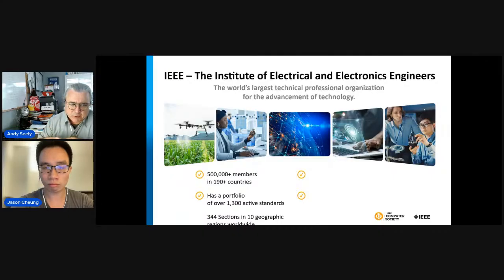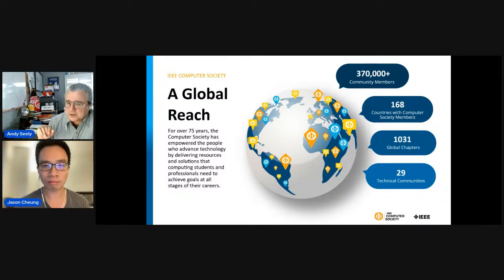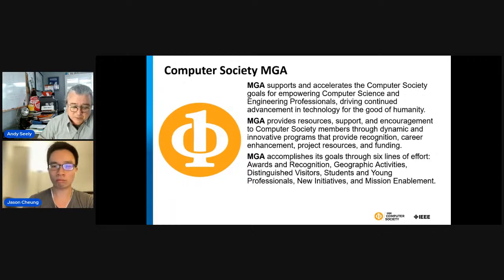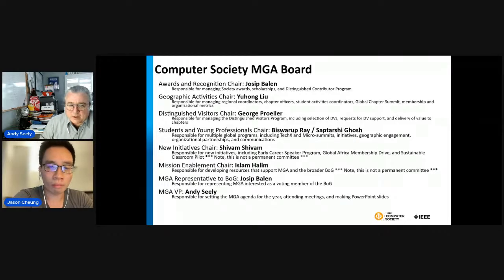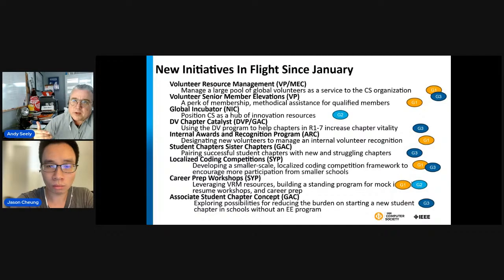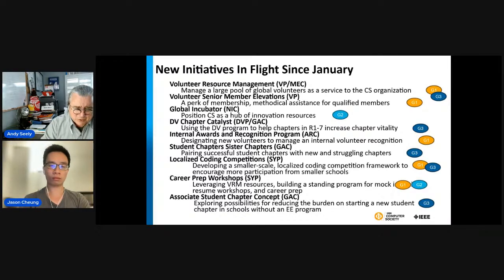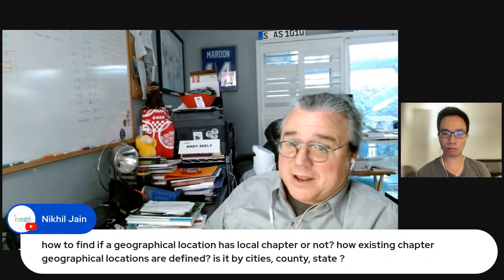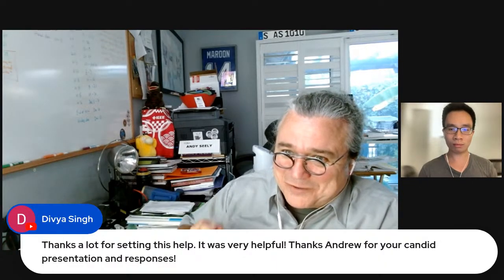A Q&A Session with an IEEE Computer Society executive committee member